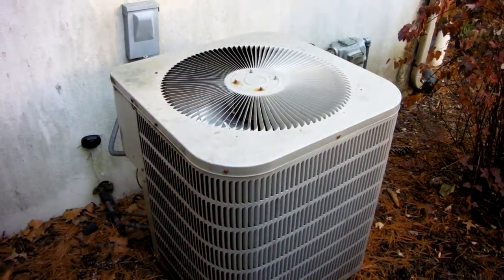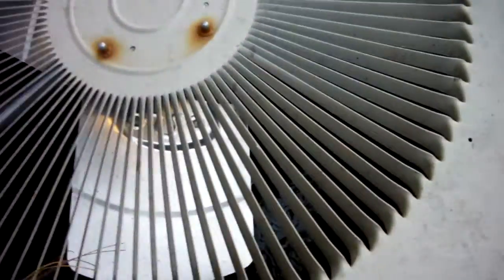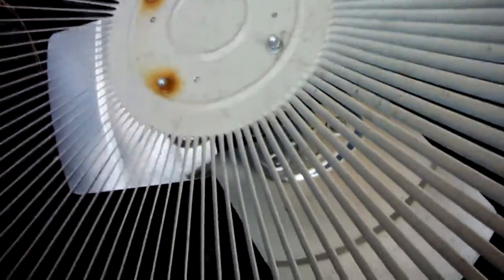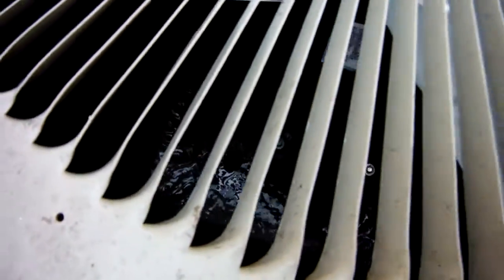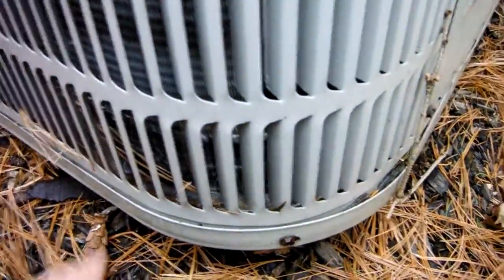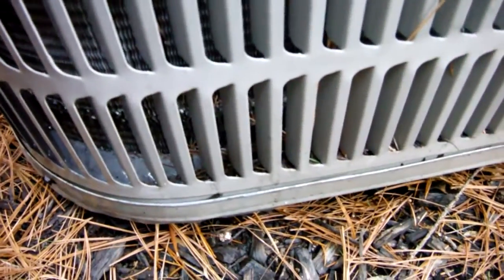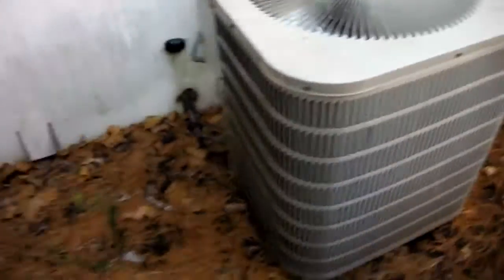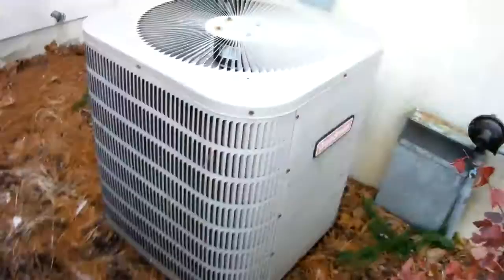Problems with the 2004 Goodman 10 SEER 3.5-ton heat pump (Thanksgiving 2012/Part 1)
Water is collecting in the basepan and freezing solid.